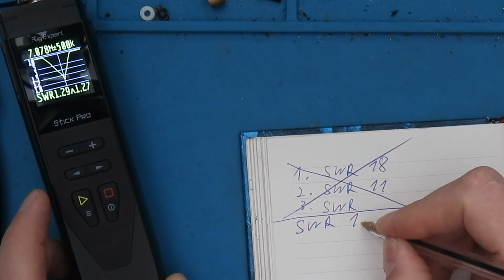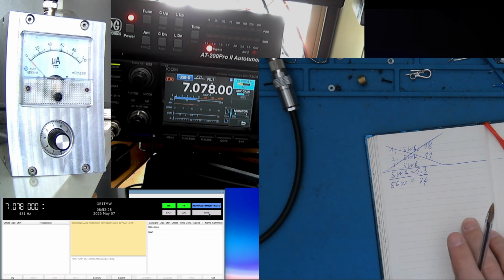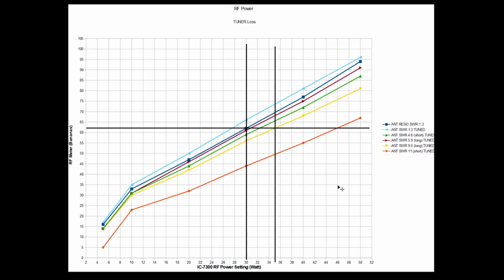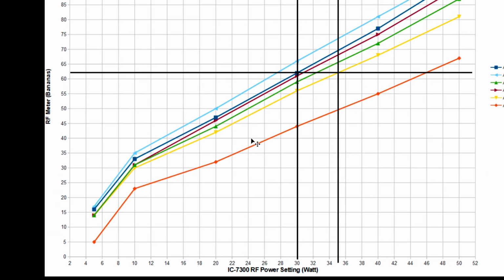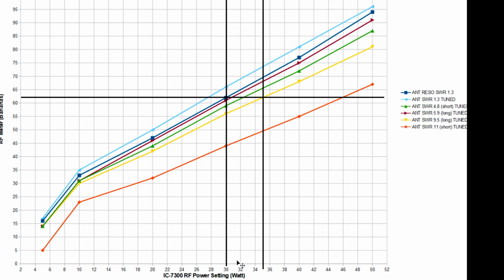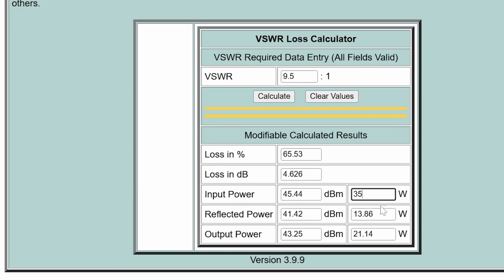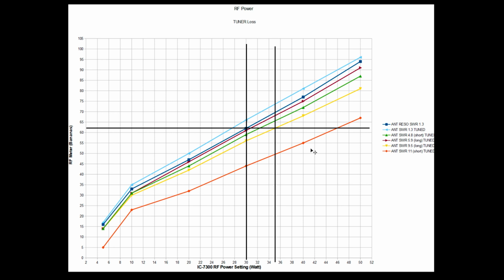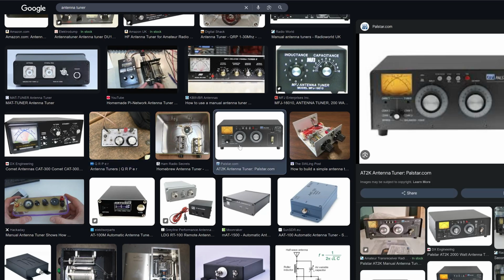Does an antenna tuner only make the transceiver happy?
Real world measurements of tuned antennas.
Is it really tuning an antenna?
...it is.
the length of the feed line (ultraflex 7) was approx. 22m.